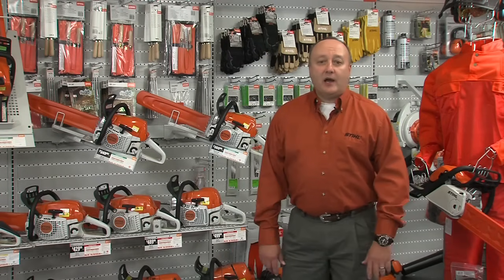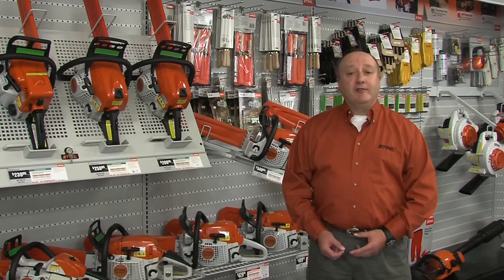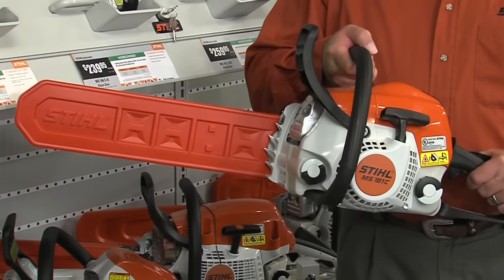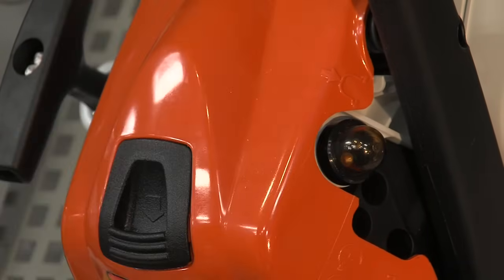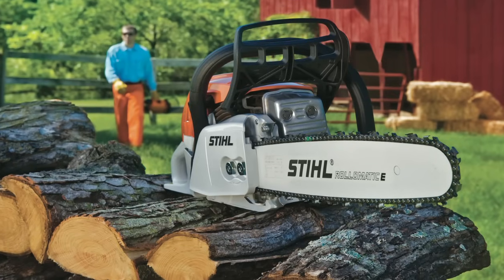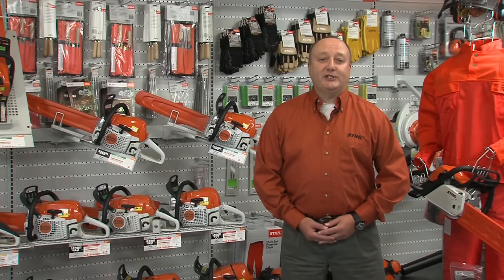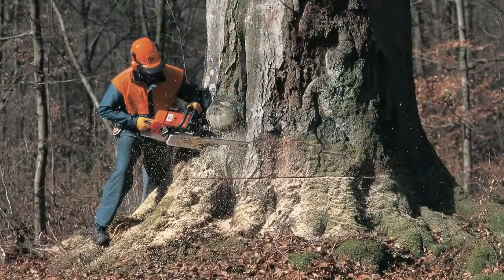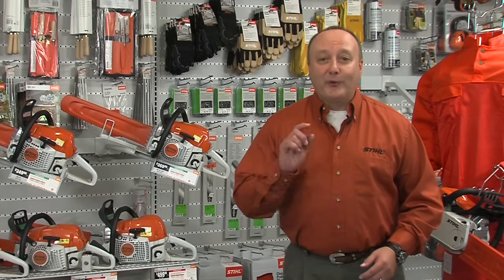How to Select the Right STIHL Chain Saw | STIHL Tips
If you're considering purchasing a new STIHL chain saw, but you aren't sure which one is right for the tasks you have, the STIHL How-To series can help.

Consider the following when making your choice:
1. How experienced are you with a chain saw?
2. What do you plan to cut?
3. How big is the wood you plan to cut?